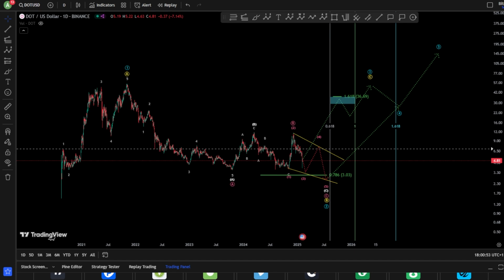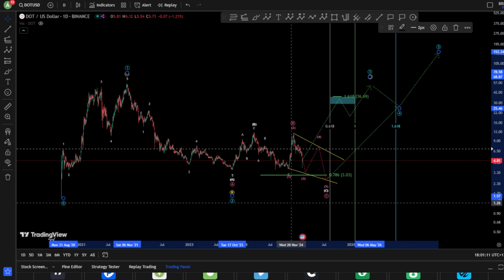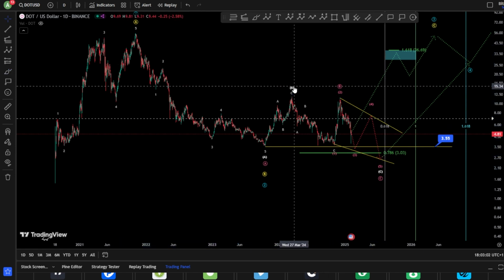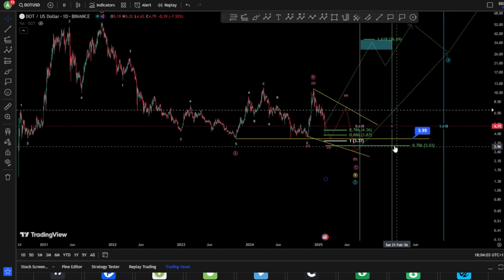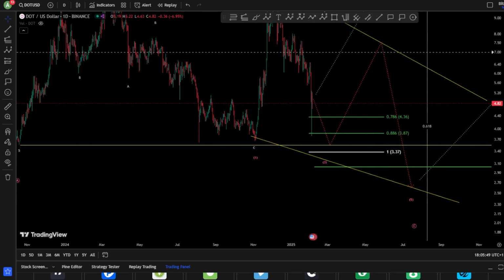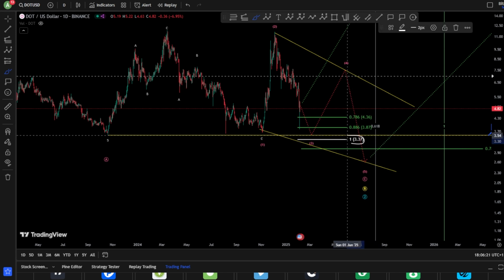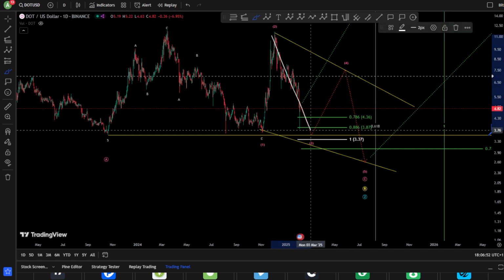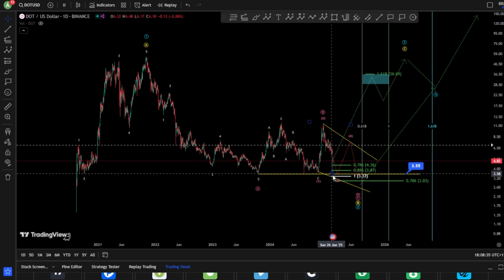POLKADOT (DOT): Critical Price Action Unfolding – What You Need to Know! | Elliott Wave Analysis